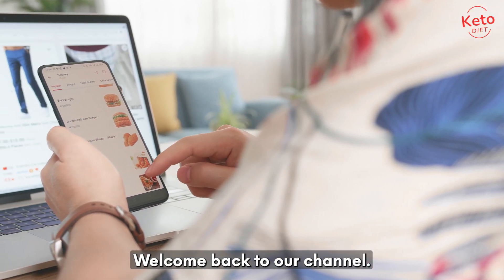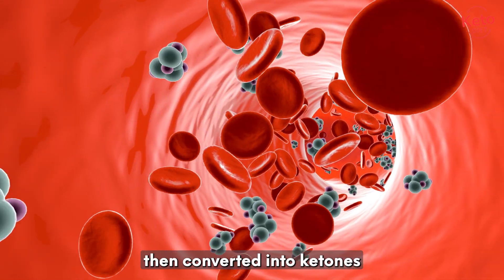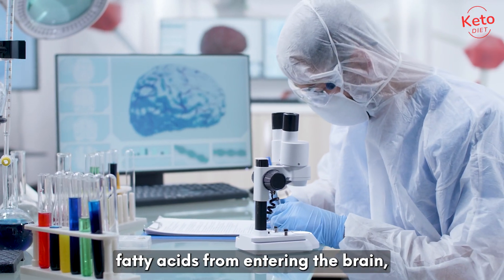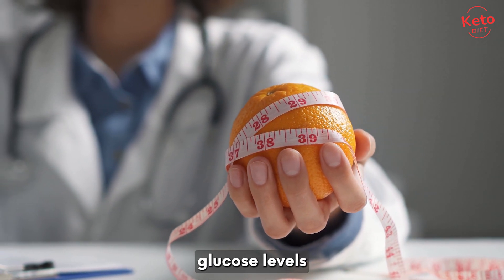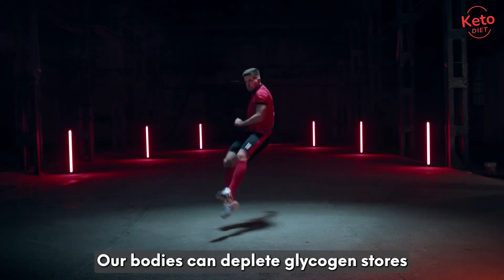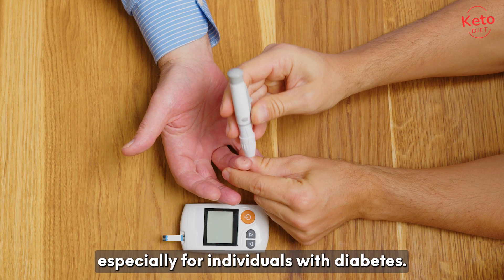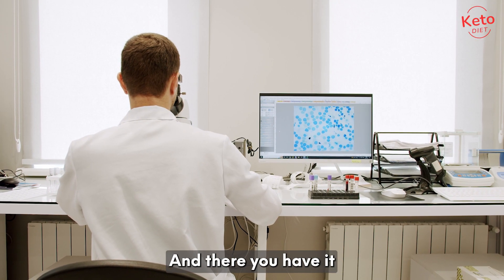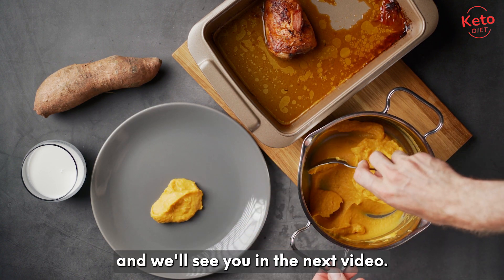Ignite Your Metabolism: Unraveling The Science Behind Ketones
Ever wondered what's happening in your body during ketosis? In this illuminating video, we dive deep into the science behind ketones, exploring how they are produced, their role in energy metabolism, and the benefits they offer on a ketogenic diet.

Here's what you'll uncover in this video:
🔹 Ketones 101: An Introduction
🔹 The Three Key Ketones: Acetone, Acetoacetate, and Beta-Hydroxybutyrate
🔹 How the Body Shifts to Ketone Production
🔹 Energy Production in Ketosis
🔹 Health Benefits of Ketones

Whether you're new to ketosis or seeking a deeper understanding of this metabolic state, this video is your guide to unraveling the fascinating science behind ketones. Get ready to demystify ketosis and supercharge your keto knowledge!

✅  About Keto Diet and Health.

🥑🔥 Welcome to KETO DIET & HEALTH - Your Ultimate Keto Resource! 🔥🥑

Embark on a journey to better health, weight management, and vitality with our comprehensive keto-focused channel. We're your go-to source for ketogenic, delivering knowledge, delicious recipes, practical tips, and inspiring success stories.

Here's what you can expect from us:
🔹 In-Depth Keto Insights: Demystifying the Science
🔹 Mouthwatering Keto Recipes: Satisfy Your Cravings
🔹 Practical How-To's: Master Keto Living

Whether a keto beginner or a seasoned pro, KETO DIET & HEALTH is your trusted companion on your low-carb, high-fat journey.

The primary goal of this channel is to provide valuable content and recommendations related to Keto Diet. We only promote products or services that we have researched, used, and genuinely believe can be beneficial to our viewers.

Please note that the views and opinions expressed on this channel are our own. We do not endorse or promote any product or service unless we believe it can provide value to our viewers. Always conduct your research and due diligence before making any purchase decisions based on our recommendations.

Thank you for being a part of our community and for your continued support!